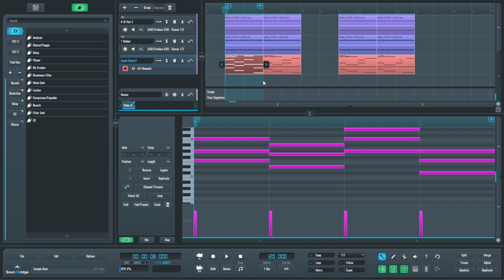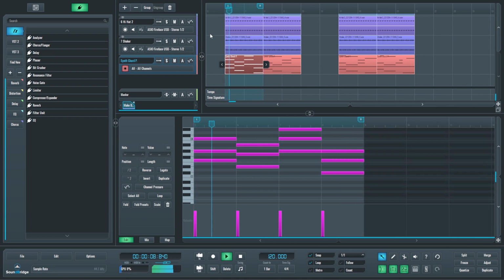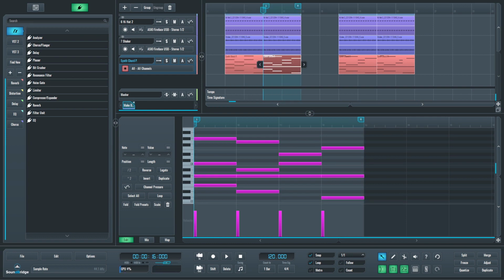How to Make Boring Chord Progressions More Interesting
The majority of modern music is built around a progression of chords.
Like most composers, you might feel hesitant about experimenting with a chord sequence that already sounds good in an attempt to improve it for fear of messing it up.
However, here are some suggestions to make your boring chord progressions more interesting.